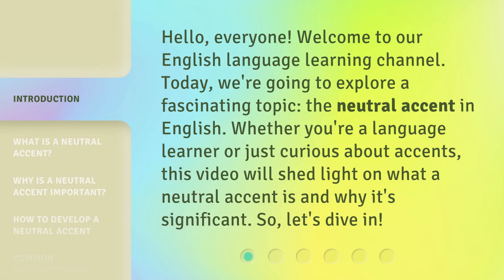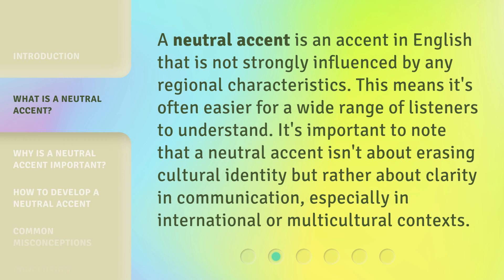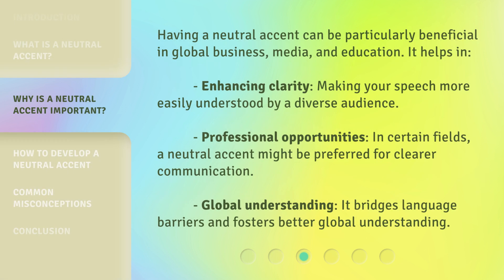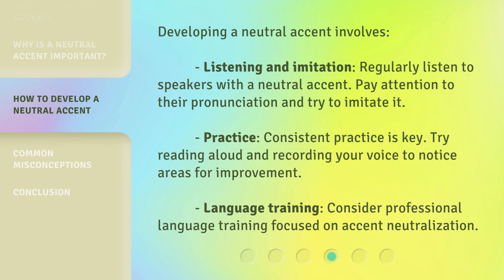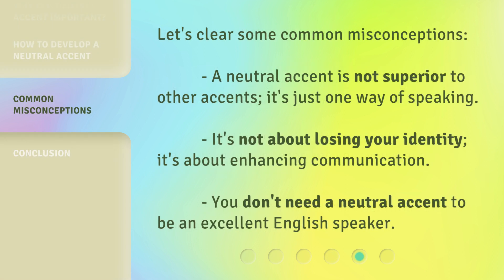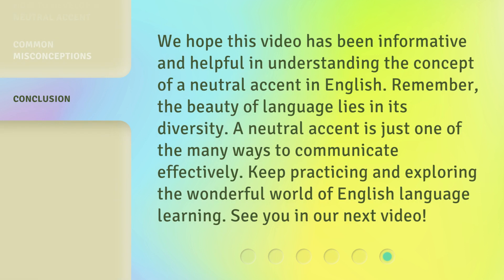Understanding the Neutral Accent in English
Mastering the Neutral Accent: Unlocking Clear Communication in English • Discover the secrets to understanding and speaking with a neutral accent in English. Enhance your communication skills and boost your confidence with this comprehensive guide. Join us on a journey towards clear and effective speech!

00:00 • Introduction - Understanding the Neutral Accent in English
00:32 • What is a Neutral Accent?
00:59 • Why is a Neutral Accent Important?
01:31 • How to Develop a Neutral Accent
02:01 • Common Misconceptions